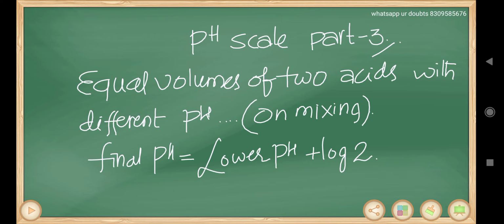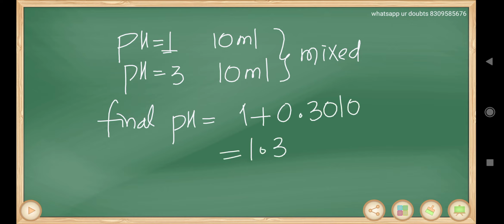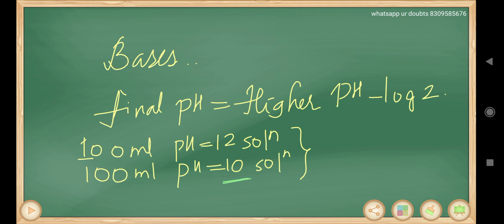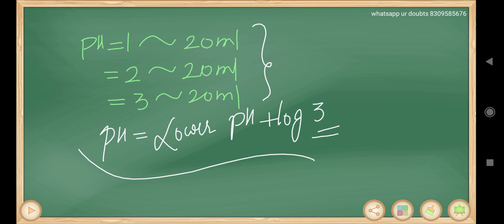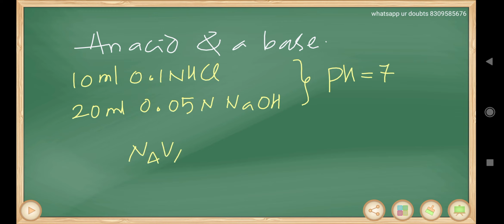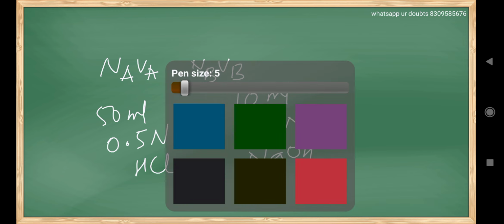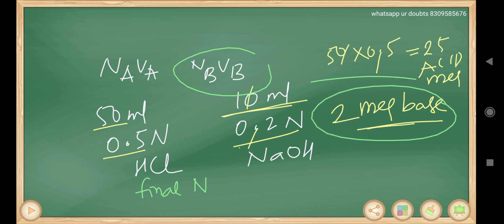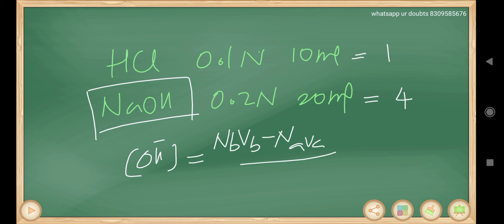pH scale part 3